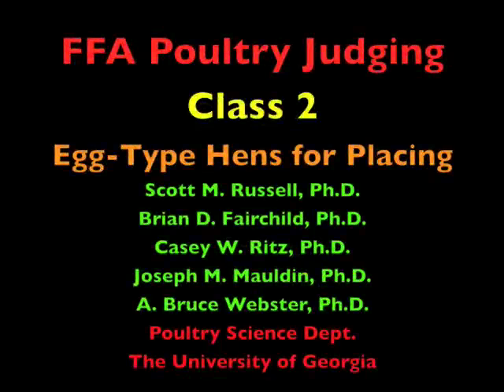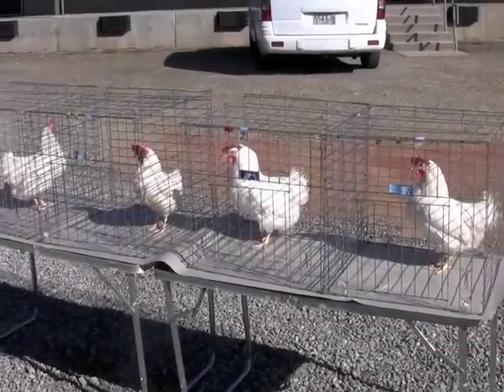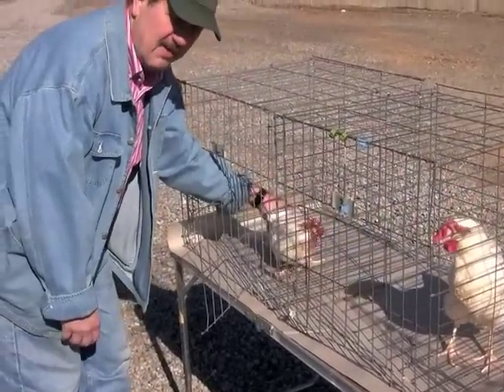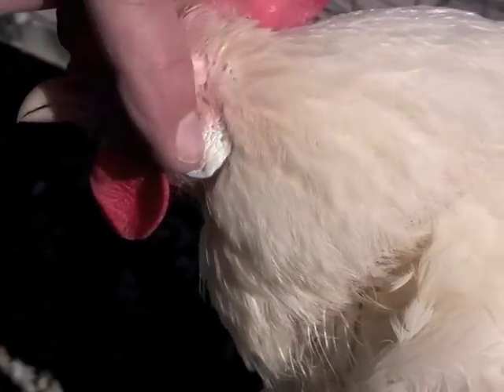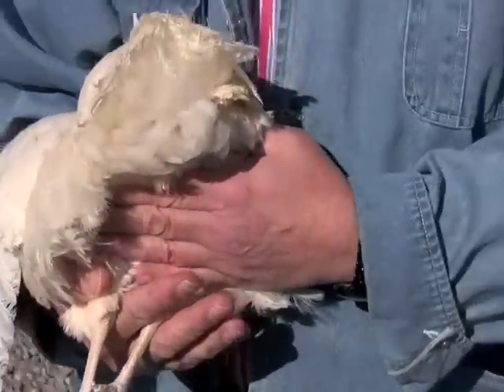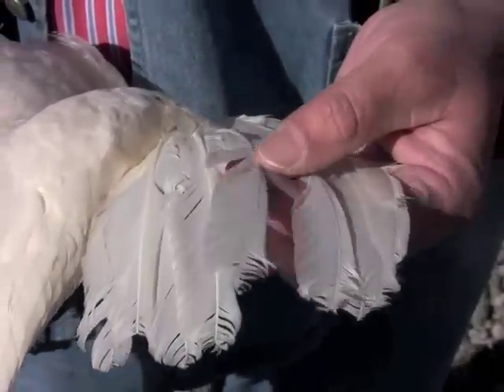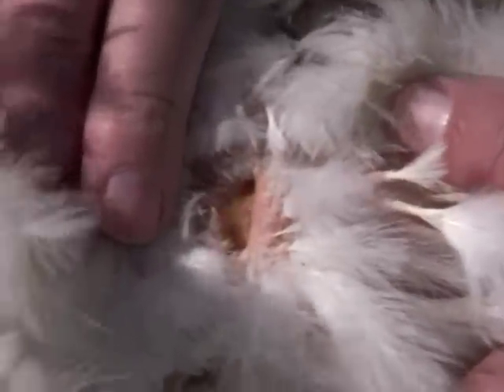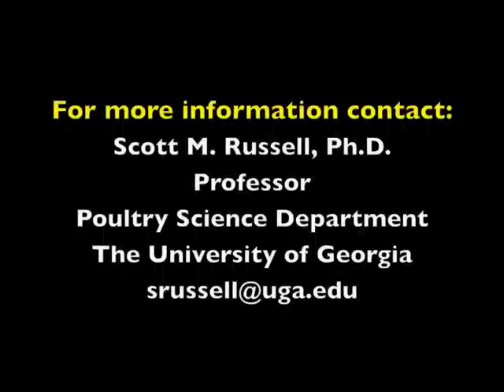FFA Poultry Judging: Class 2 - Egg Type Hens for Placing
FFA Poultry Judging: Class 2
Egg-Type Hens for Placing

The scene opens to a line drawing of a chicken. Each part used in production judging is labeled.

The scene changes to a line drawing of a chicken. Certain parts are labeled. They are 1. Vent, 2. Eye ring, 3. Ear Lobe, 4. Beak, 5. Bottom of foot, 6. Entire shank, 7. Hock and top of toes.

The scene changes to a listing of Egg-Type Hen Selection Criteria.

The scene changes to four white chickens in cages on tables. A close up of each chicken is showing.

The scene changes to a listing of the order that body pigment fades.

The scene returns to the caged chickens on the table. A man in a denim jacket reaches into the cage at the end of the table and gently removes the chicken. The man holds the chicken closely to his body while the chicken buries its head in between his arm and body. The man turns the chicken over and spreads its wings to examine them. The chicken is returned back its original position next to the man's body. He strokes the feathers on the chicken's back. The man quickly shows the vent and the head. A close up of the chicken's head shows the lack of pigment in the eye ring, the ear lobe and the beak. The comb of the chicken is spread apart to show the lack of pigments. The chicken is turned upside down and the vent is exposed. The lack of pigment is showing. A close up of the chicken's shanks, hocks, and the bottom of its feet are showing. The man shows a close up of the chicken's toes. The lack of pigment is showing. The man shows the tops of the toes and the hocks.

The man returns the chicken to its original position next to his body. Using his hand, the man uses his hand to measure the abdomen capacity of the chicken.

The man turns the chicken slightly and extends its wing out fully. He shows the feathers on the wing. Now he counts the ten primary feathers. The man extends the chicken's other wing and repeats the process.

The scene changes to a close up of a chicken whose comb is shriveled. The beak is yellow. A close up of the shanks show they are yellow. A close up of the chicken's toes is shown. The chicken is turned over to show the hocks and the tops of the toes. They are not pigmented.

The scene changes to a close up of the chicken's vent is showing. It is not pigmented.

A close up of the wing shows evidence of molt and regrowth of new feathers.

The chicken is turned and held close to the man's body. The man uses his hand to measure the abdomen capacity of the chicken. Using his thumb and forefinger, the man again measures the abdominal capacity.

The scene changes to the feet of four chickens showing. Each of the chicken's feet shows different pigmentation. The scene changes to show the chicken feet from the right.

College of Agricultural and
Environmental Sciences